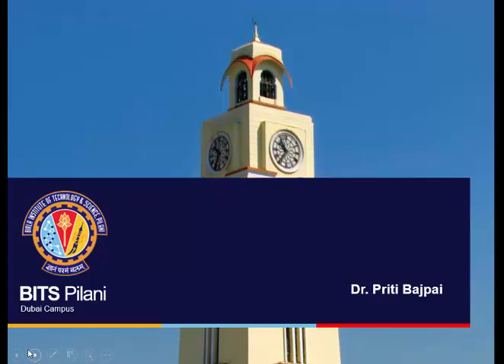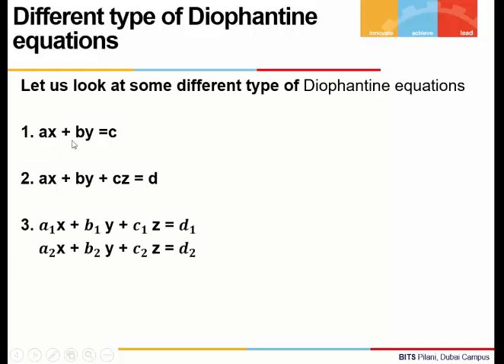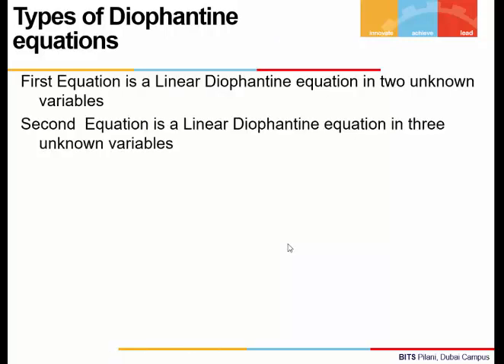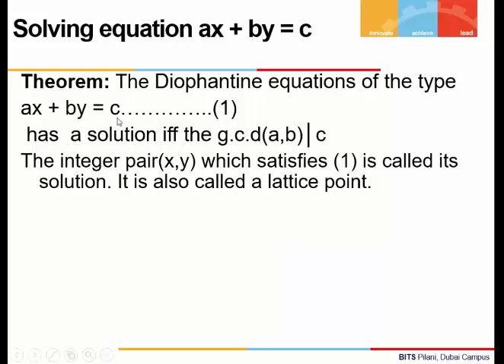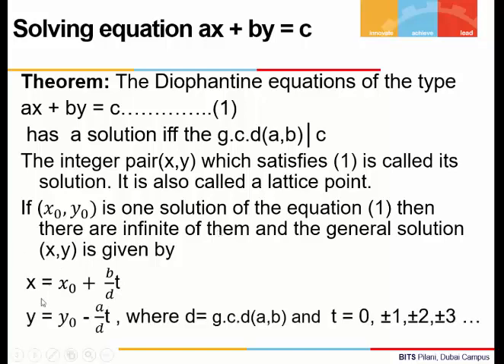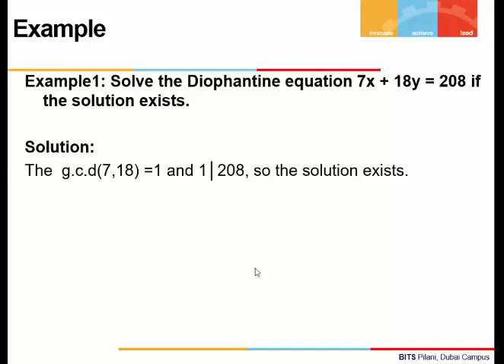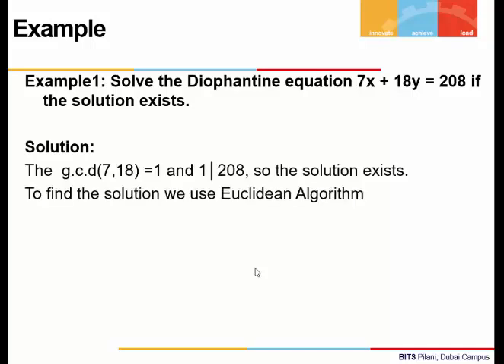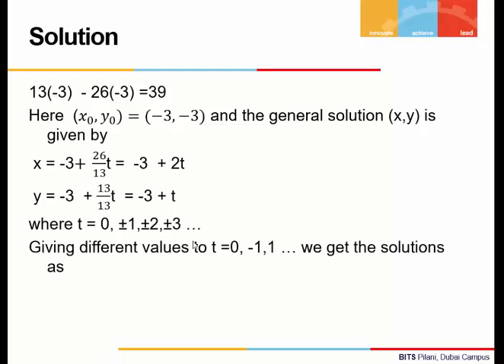Solving Linear Diophantine Equation in Two Variables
Solving  Linear Diophantine Equation in two variables using Euclidean Algorithm and finding the general solution.